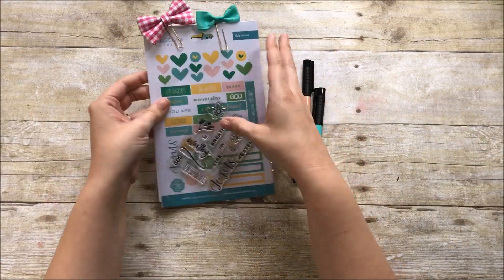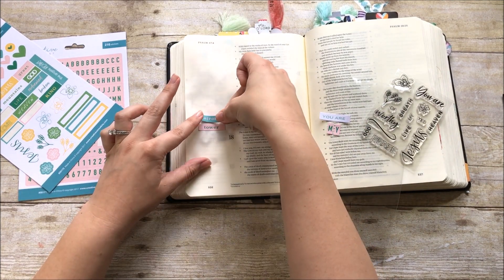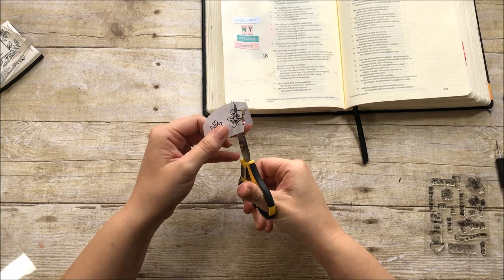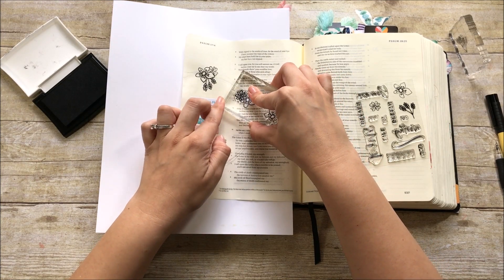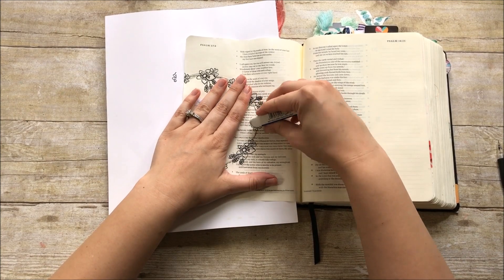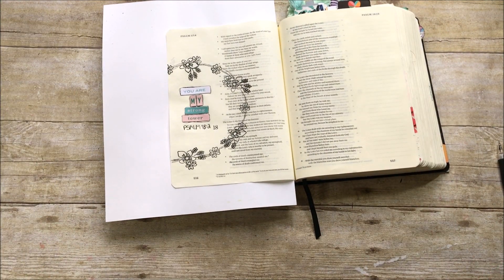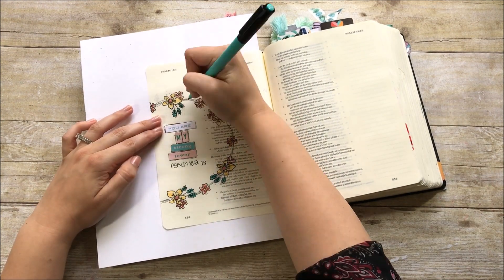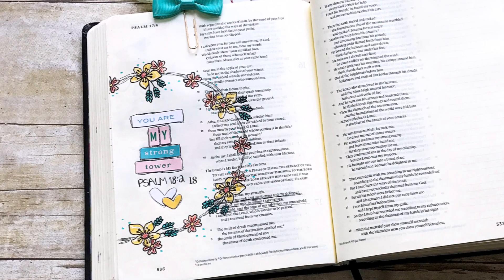Bible Journaling Process featuring Creative Retreat Kits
See how I do some stamp masking to create this Bible Journaling entery using the May Creative Retreat Faith Art Box!

-Crossway ESV Single Column Journaling Bible
-Versafine Onyx Black Ink
-Faber Castell Pitt Artist Pens
-Signo Uniball White Gel Pen

--LINKS--